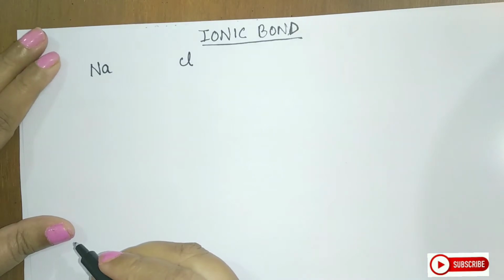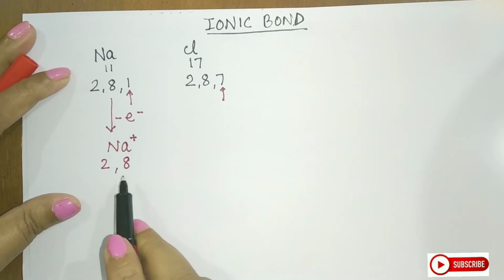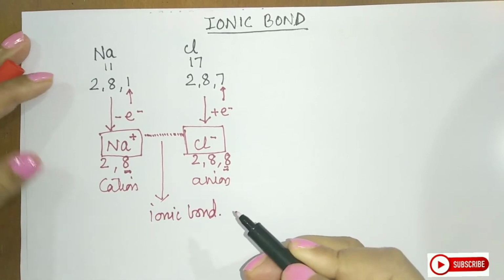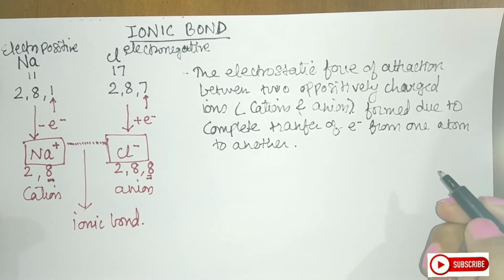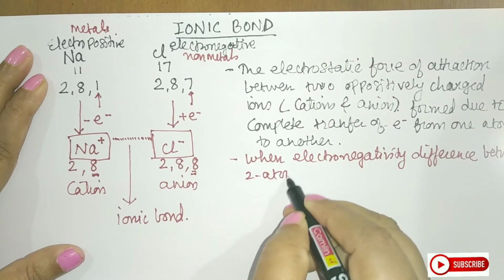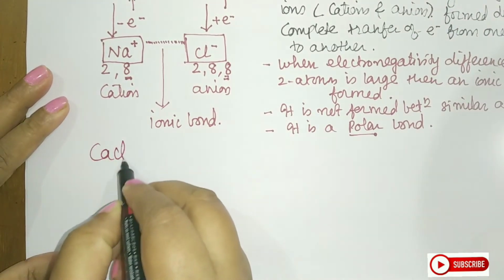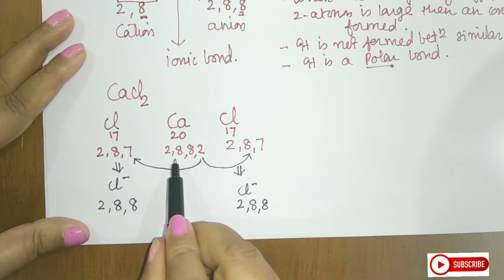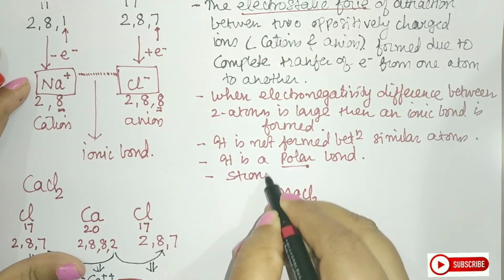Nature Of Chemical Bonds - Ionic Bond